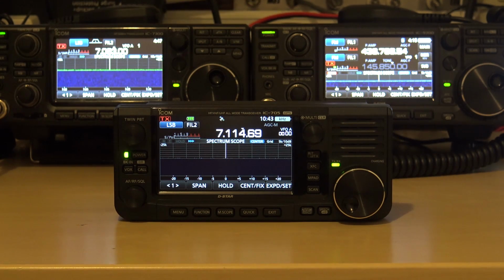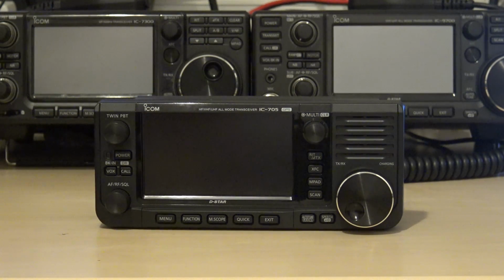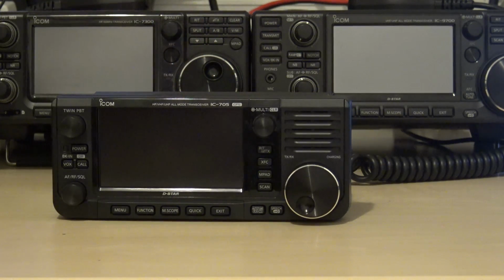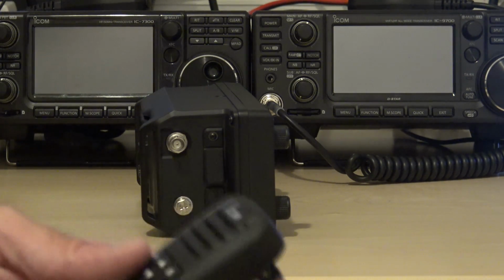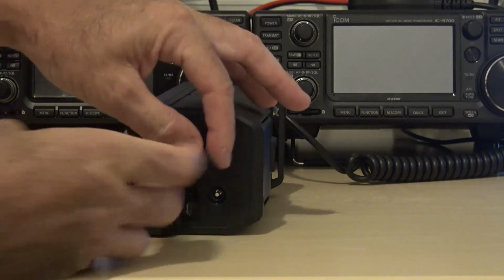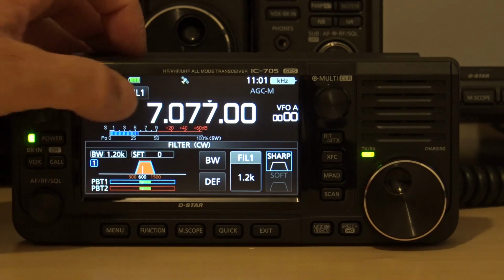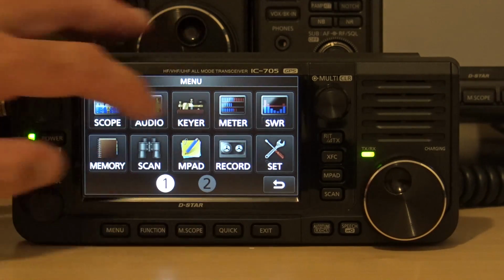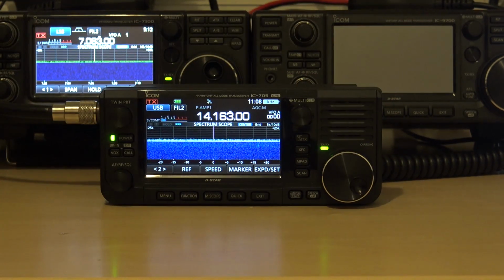Icom IC-705 Hands On Review, HF/VHF/UHF All Mode Ham Transceiver!!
Check out the brand new Icom IC-705, An HF/VHF/UHF/DSTAR All Mode ham radio transceiver.